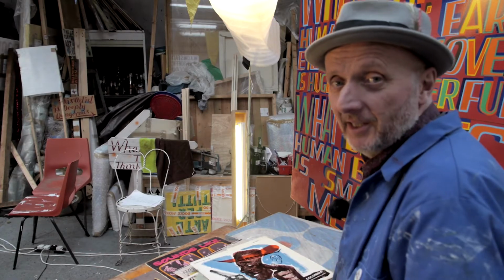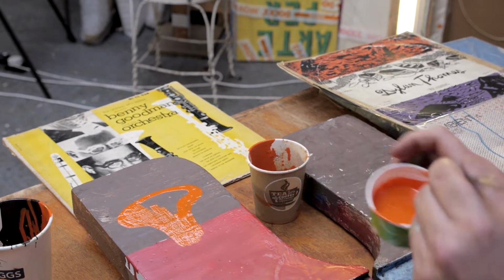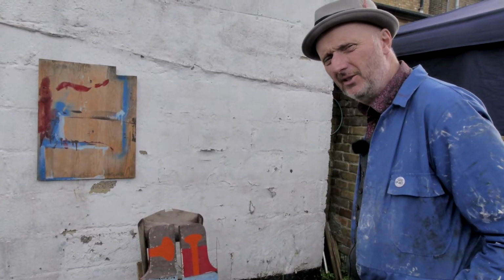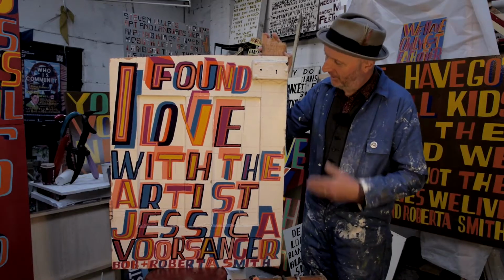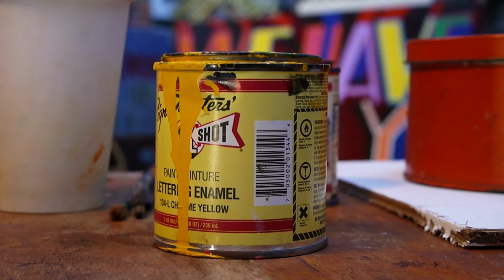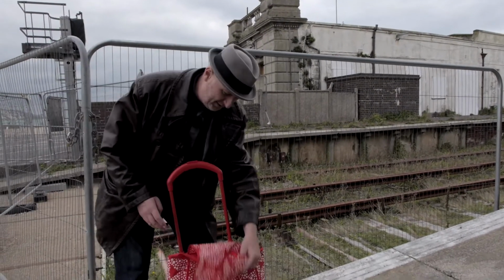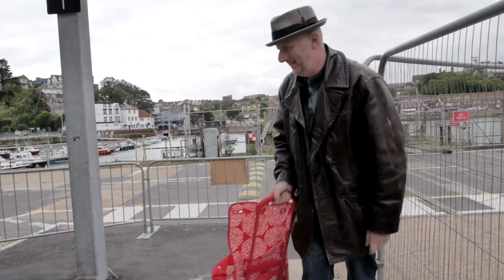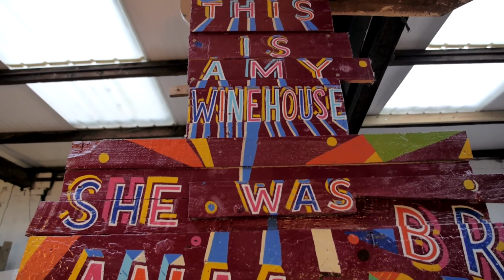FOLKESTONE IS AN ART SCHOOL: Ep 3 - Stealing and Appropriation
In episode 3 of FOLKESTONE IS AN ART SCHOOL Bob and Roberta Smith talks about the benefits of stealing and appropriation!

Throwing together opposing machine made and organic methods, Bob explains the importance of engaging the audience and encouraging them to solve the puzzle of conflicting techniques. You’ll also learn why it’s important to be brave in public and how skips can sometimes be the best source of materials!

Bob explores the importance of colour, shares his father’s colour chart and then creates his own! But which colour works best with a winter leaden sky?

As well as revealing the hidden location of his concrete boat Bob also sets this episode’s homework! Be sure to post yours online using the hashtag IstoleThisIdea!